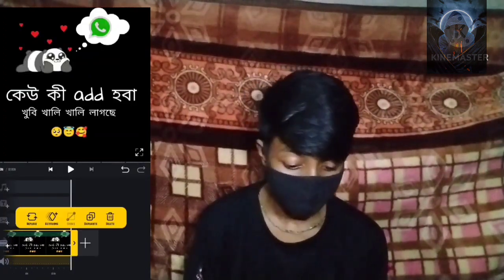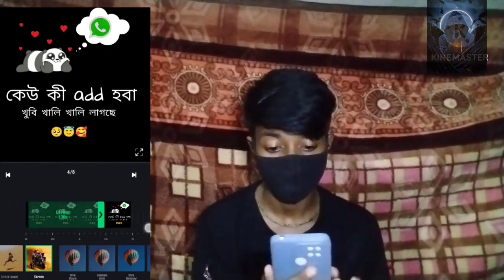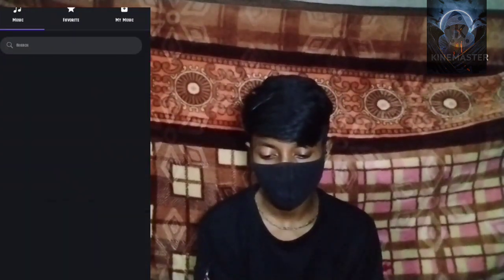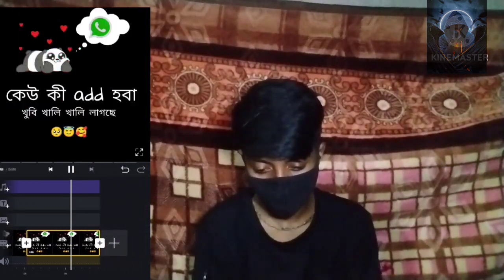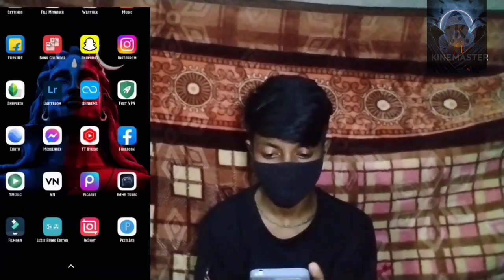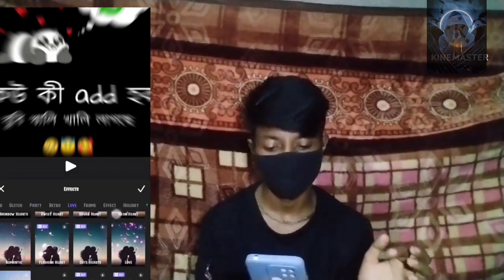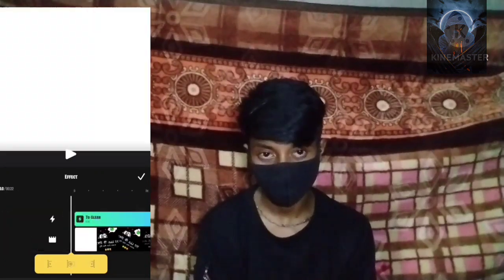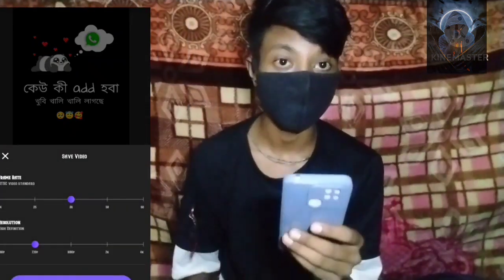New Viral Facebook Post Status Video Editing In Inshot Video Editor